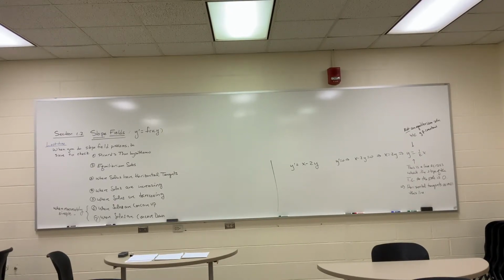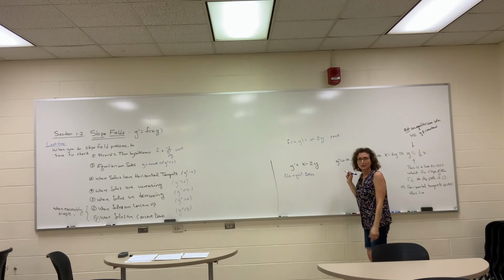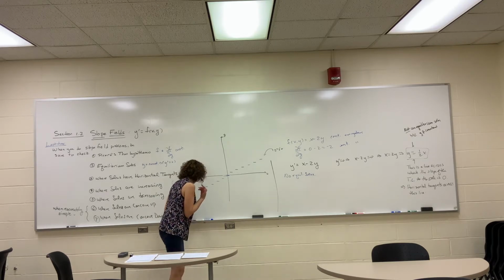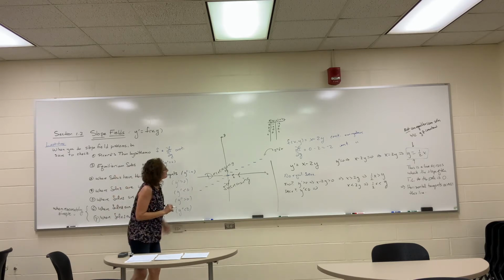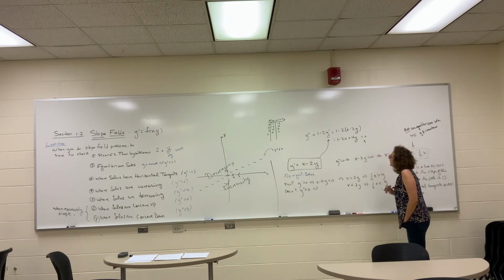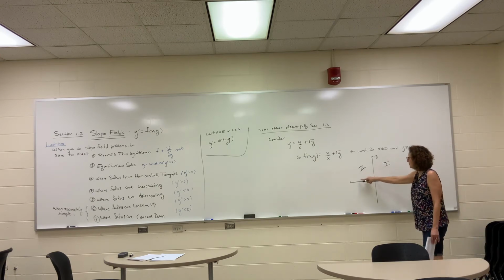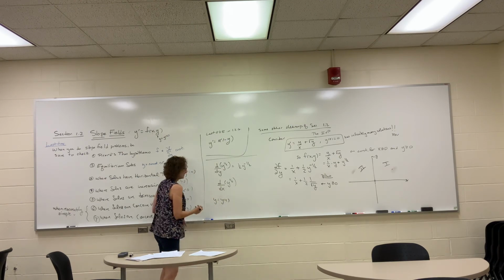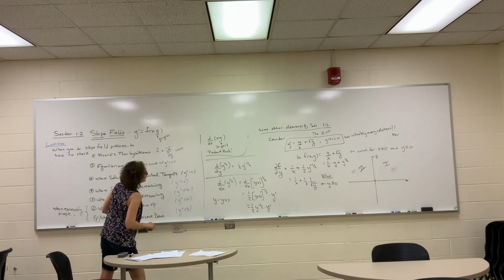Sec 1.2 Slope Fields part2